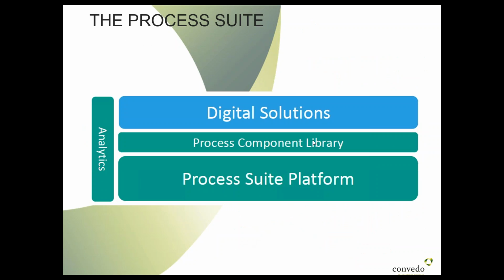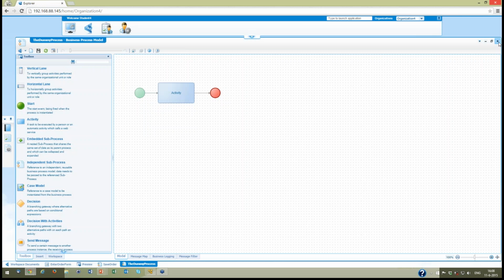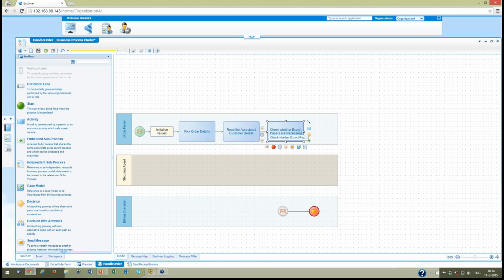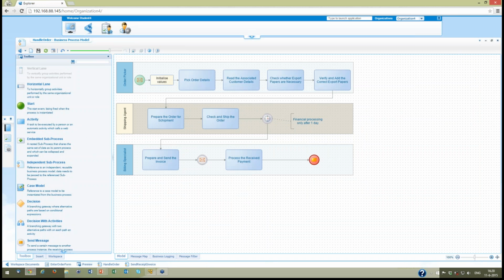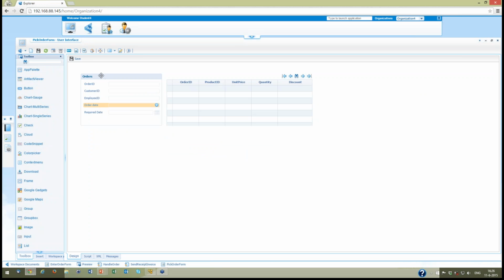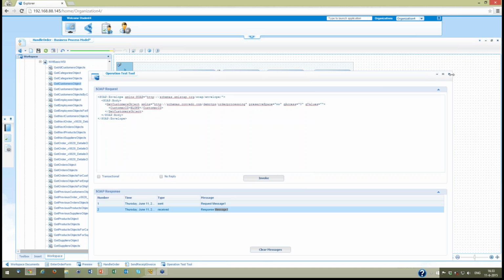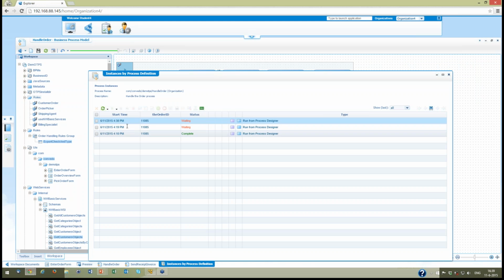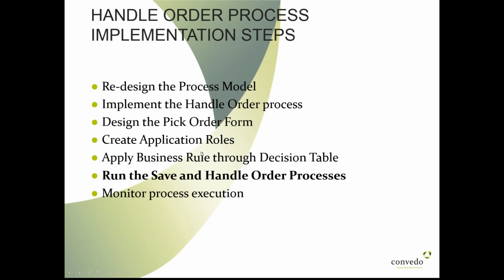OpenText Process Suite: From Model to Execution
This FREE, 30 - 45 minutes webinar will introduce you to OpenText Process Suite. During this demonstration we will explore how to:

- Create a process model in BPMN
- Develop and design a user interface
- Embed business rules into the process model
- Deploy and execute the process

Presented by one of our world-class OpenText Process Suite instructors: Harry Siegersma & CEO Sascha Cutura